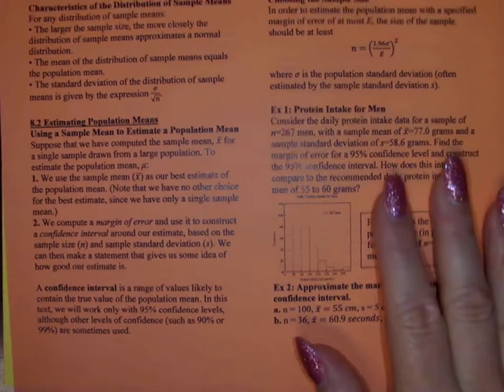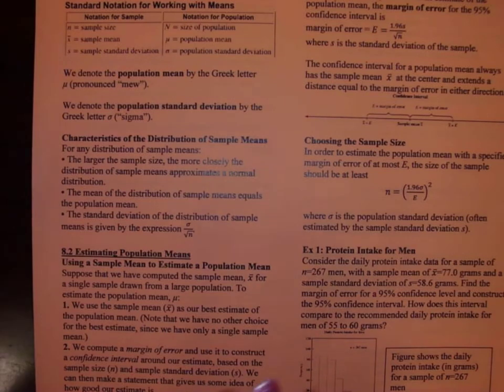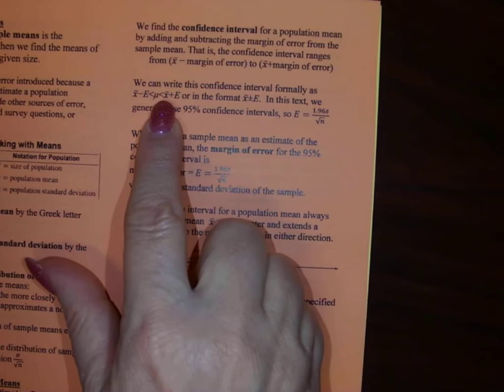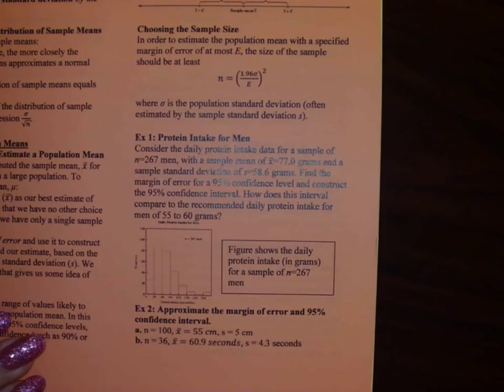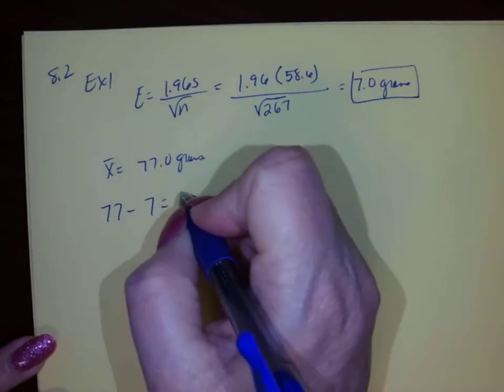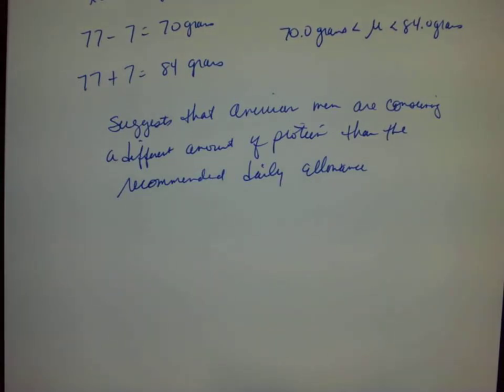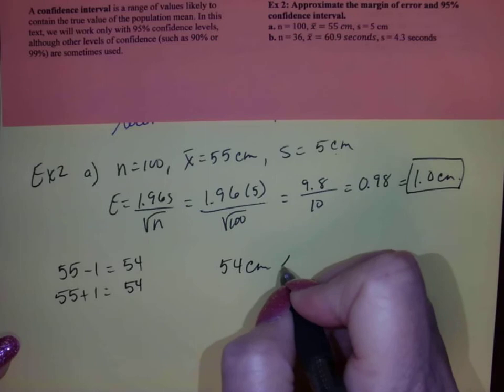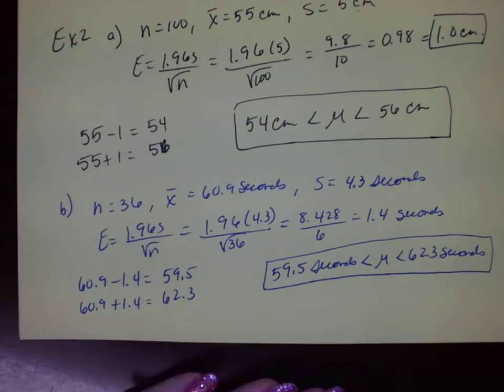Sampling Distributions and Estimating Population Means